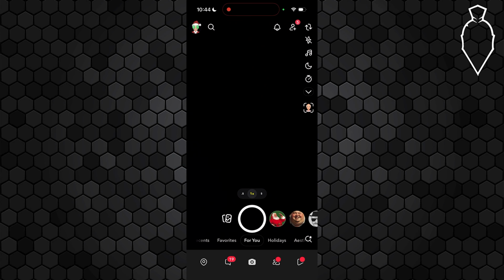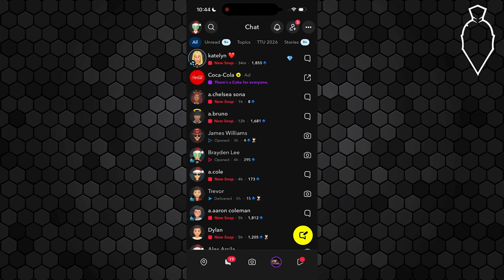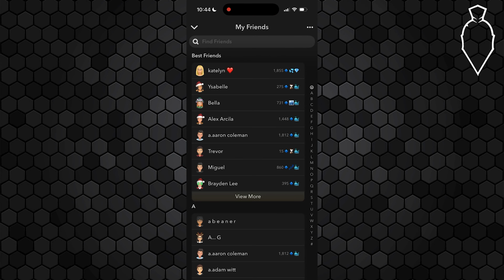How to Block Someone on Snapchat - Step by Step